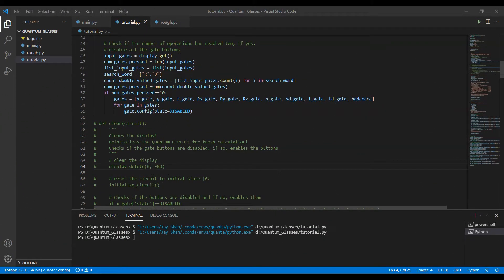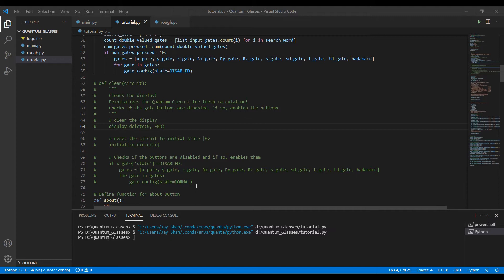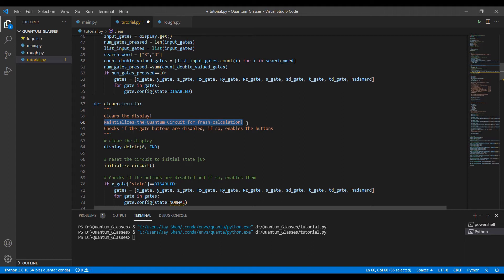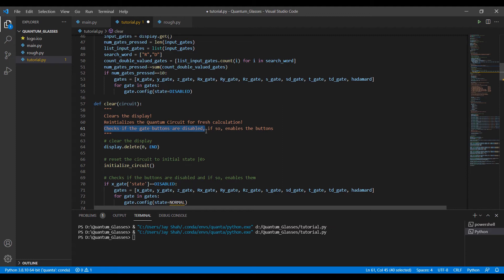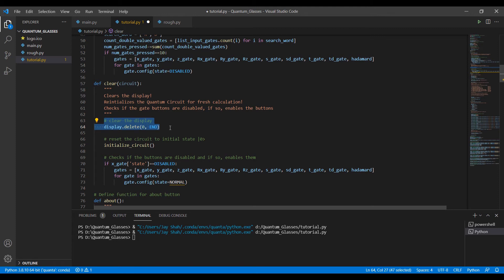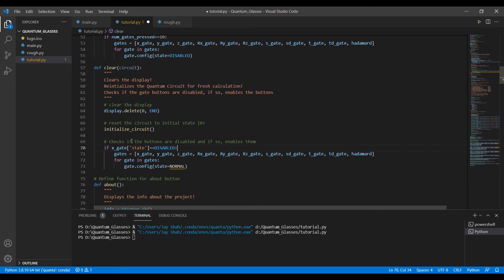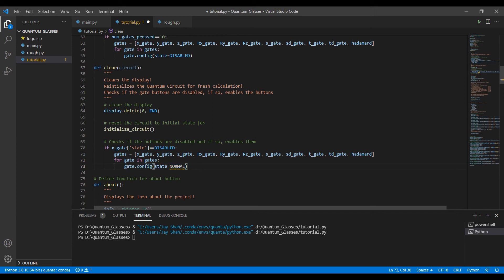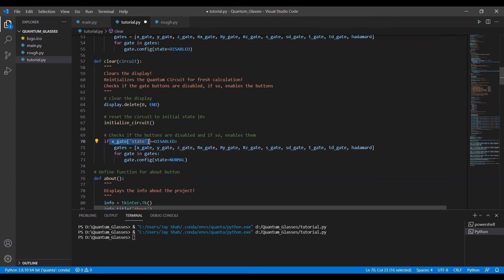Quantum Computing Project with IBM Qiskit | Part 19: Coding the Clear Button | Jay Shah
This project is a member of IBM Qiskit Ecosystem.

About the project:
I teach you to develop a Quantum Computing based Tkinter GUI App called "Quantum Glasses" in this playlist. This App is a visualization tool! It helps to visualize single-qubit rotations on Bloch Sphere. Understanding these rotations is a fundamental step to learn Quantum Computing. Therefore, this tool will help you to better understand Quantum Computing!

About the video:
In this video, we have a look at the tasks CLEAR button needs to perform, and code it accordingly.